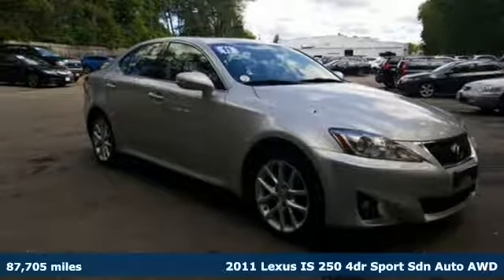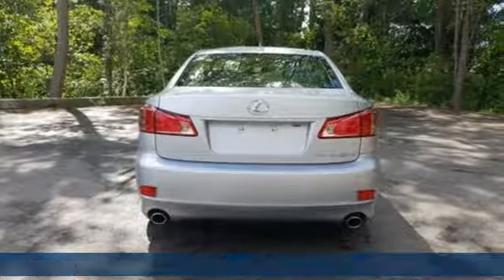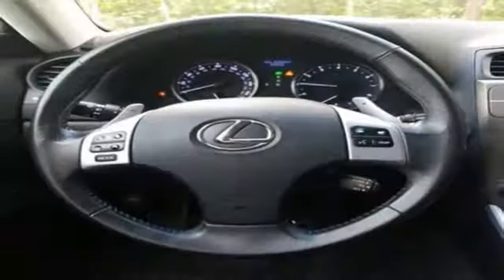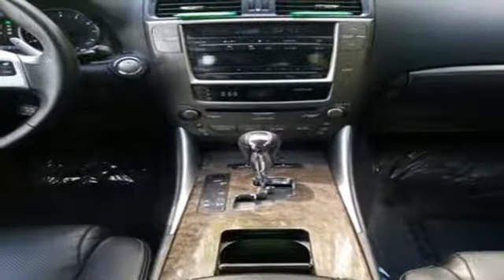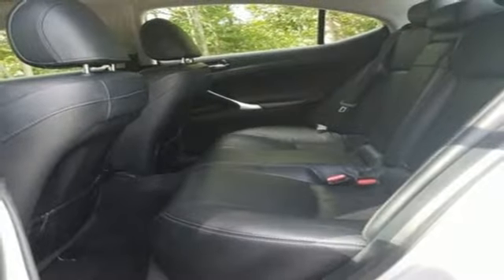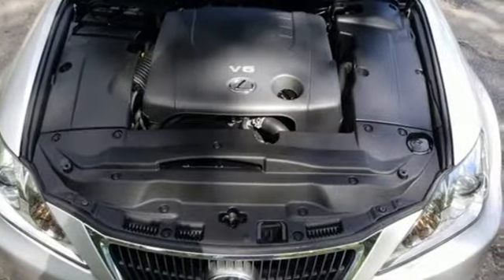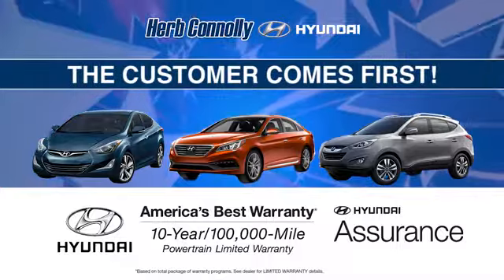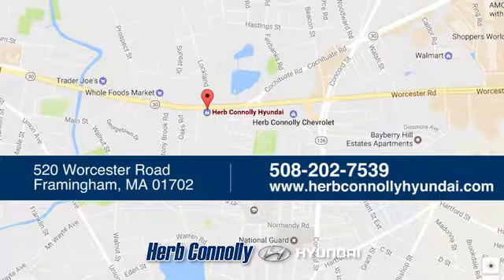Used 2011 Lexus IS Framingham, MA H6910P - SOLD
Year: 2011
Make: Lexus
Model: IS
Trim: 250
Engine: 2.5L V6 DOHC 24V VVT-i
Transmission: 6-Speed Automatic Electronic with ECT-i
Mileage: 87705
Stock #: H6910P
VIN: JTHCF5C22B5045015

Address:
520 Worcester Rd - Rte 9 East